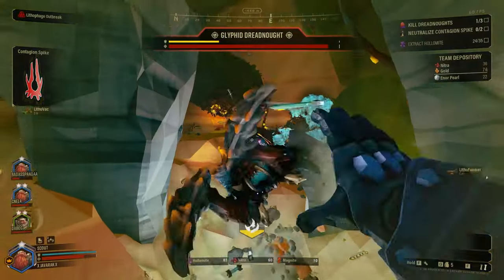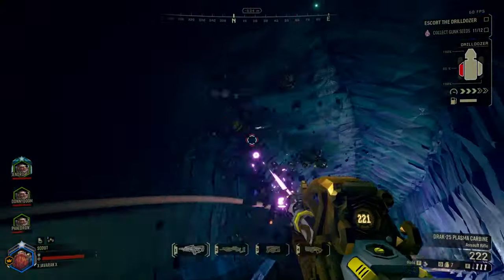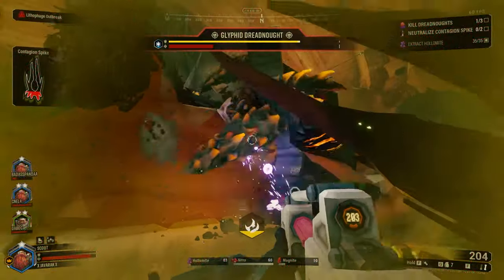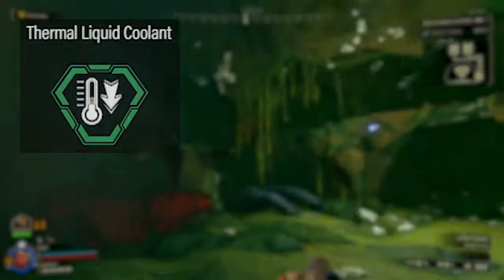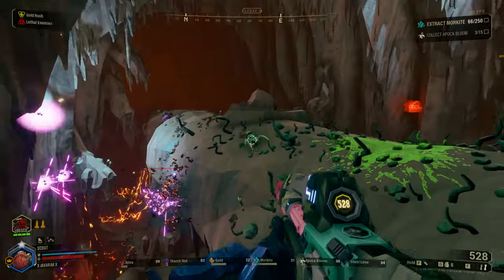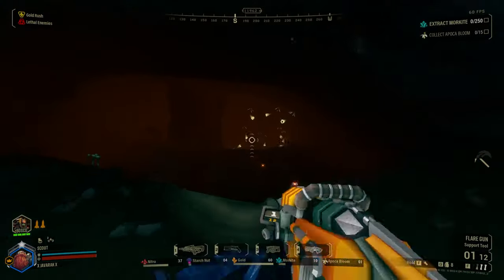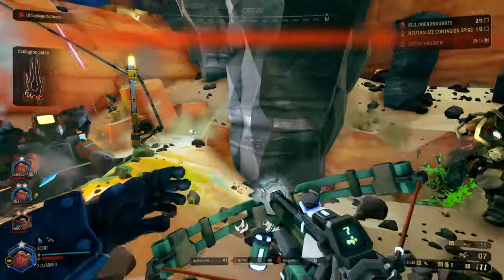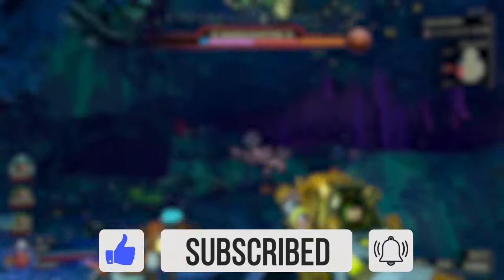The Plasma Carbine is the Scout's STRONGEST Weapon! | Deep Rock Galactic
Welcome back to the Deep Rock Galactic weapon overview series! Today we take another visit to our friend the Scout and cover his primary that he took straight from Halo, the DRAK-25 Plasma Carbine. Let's see if this is the weapon for you!

CHAPTERS

Intro: 00:06
What is the Plasma Carbine: 01:00
The Overclocks: 02:47
Applications: 11:40
Outro: 12:17

ABOUT

ATTRIBUTION

SONG